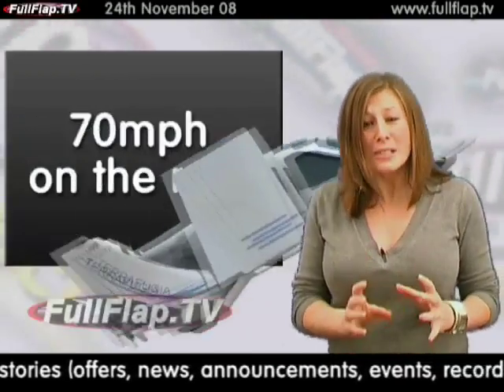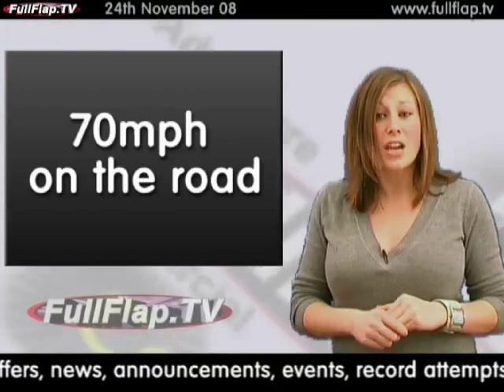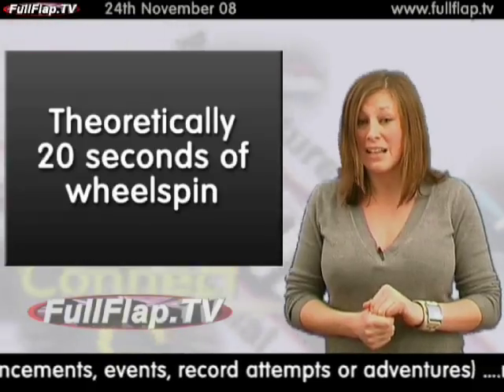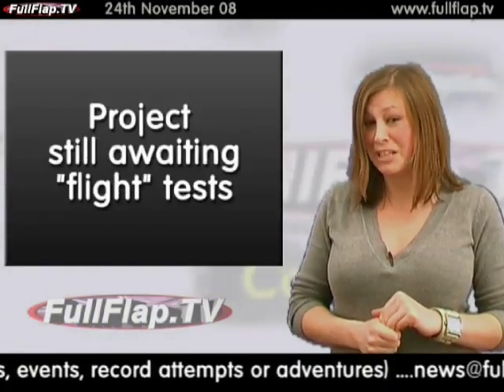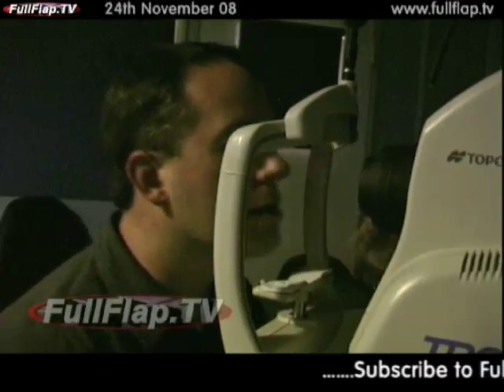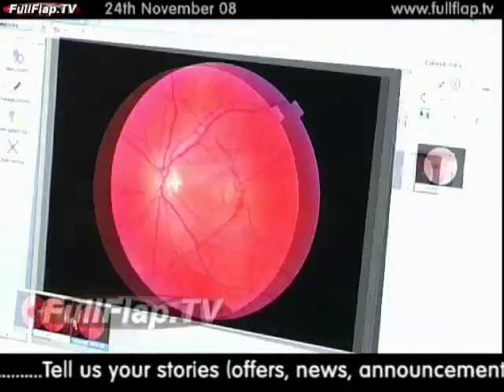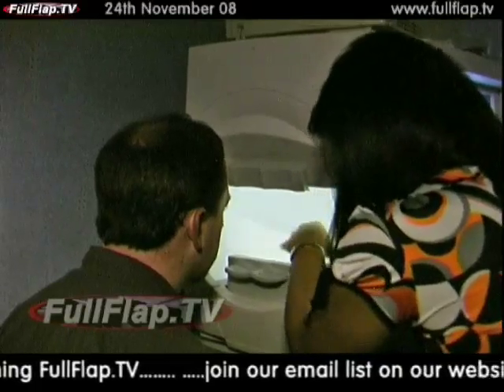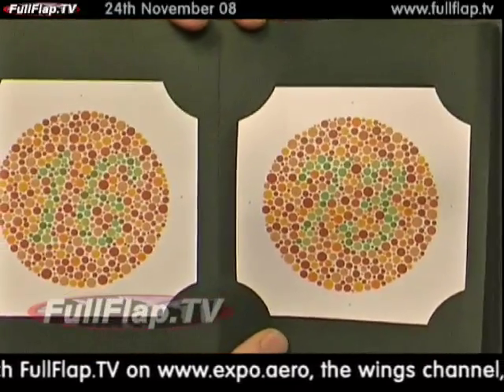Pilot, Color Blindness, Twin Otter, Terrafugia, Microlight drugs Connect 24th Nov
In this show: 24th November 2008
This week:- Could you have been robbed of the chance of a commercial flying career? Also the Skycatcher poll result and we put a flying car up against a Subaru. well sort of.

Next weeks show:  We head off to Eastern Europe.

Show describption: If you fly already or you want to get your hands on the controls of a modern aircraft, whether it is a 747, a tiny microlight or a fast jet, this is the show for you. We'll get you airbourne by showing you the possibilities, the fun and the action. We'll entertain you with features that show real pilots having a laugh. Youll also get all the information you need to get you airborne but delivered in a way that is fun and entertaining to watch. Dont just sit there - watch the show and join us in the skies!